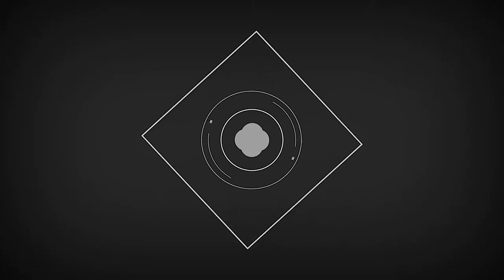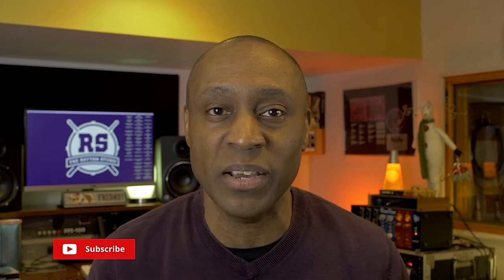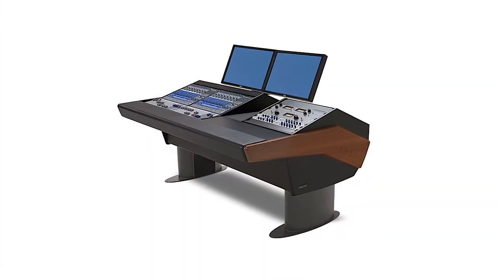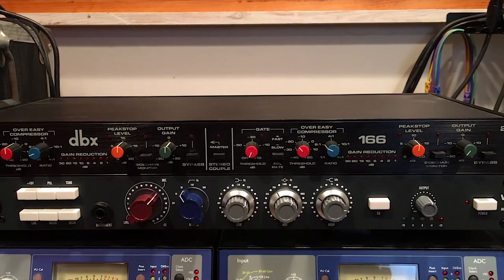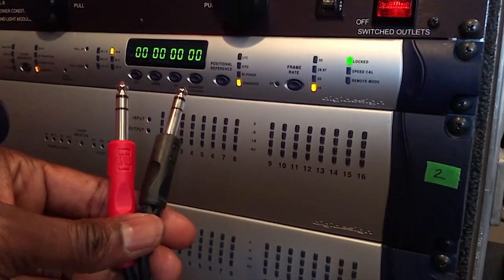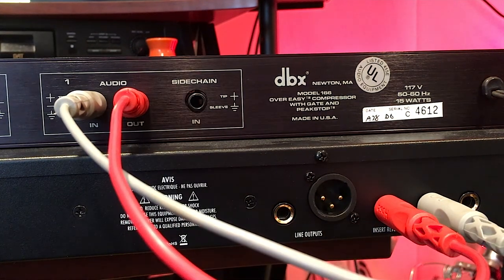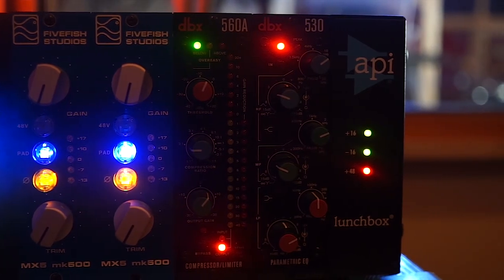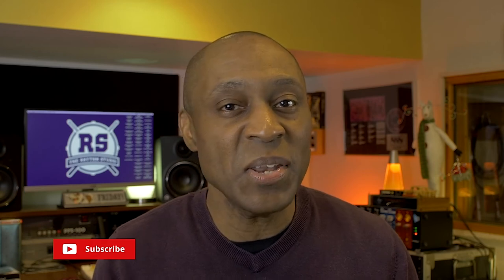How To Use The Insert Jacks On The WARM AUDIO WA73 EQ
In this video I explain to the novice how to use insert jacks on the Warm Audio WA73-EQ preamp. This feature is of most value to me because it allows the user to take advantage of patching in their favorite compressor via a patchbay  or permanently connecting a compressor with balanced cables in the rear. Flexibility is of utmost importance when purchasing gear and the WA73-EQ provides it with features like a microphone and direct input on the front panel, insert button and a 3 band equalizer to sculpt the sound however you want. For the example I am using a USA made Classic Vintage DBX 166 made in 1978. Like I mention in the video I am impartial to DBX compression technology because it seems to work on every source I use it on, and it works well. The great thing is that these are available on Ebay for next to nothing. So before you run out to spend mega bucks for your next compressor consider this unit.

The current Rhythm Studio Setup:

DAW 1: (Scoring Station) Pro Tools 12 and Sibelius using a Focusrite 2i4

DAW 2: (Sketch Station) Logic Express 8 YES! on a Mac G5 still sounds amazing. I will be upgrading to Logic Pro X

DAW 3: (Recording Station) Pro Tools HD8 WHY? It’s fully paid for.  44.1K and 48K are the same on any HD system.
No one I know records at 96K and clients haven’t requested 96K sessions

Microphones: Neumann, AKG, Shure, Audix, Rode

Headphones: AKG, SONY, ULTRASONE

Monitors: Auratone, Dynaudio, Mackie, TOA, Tannoy

Monitor Management:  Personus Monitor Station

Headphone Monitoring: Furman

Vintage Gear: DBX, Valley International, DOD, Lexicon, Alesis

Preamps: Focusrite, NEVE, Fredenstein, Fivefish, Valley International and Warm Audio